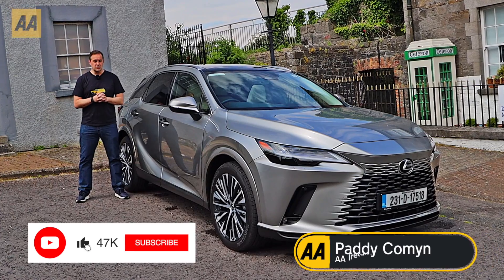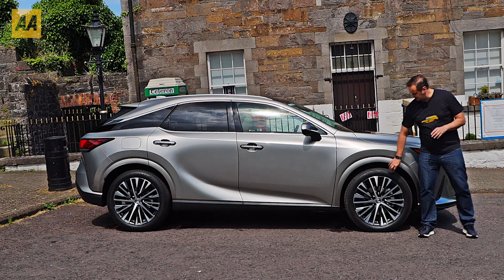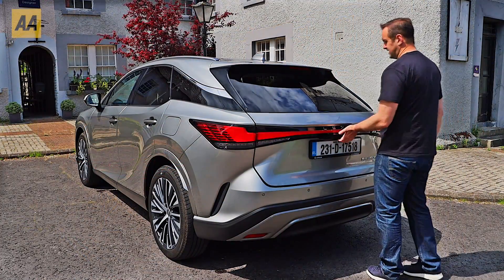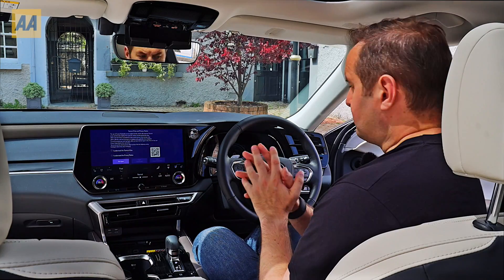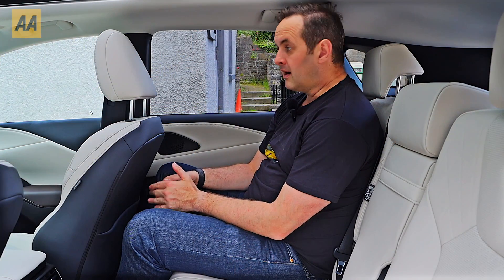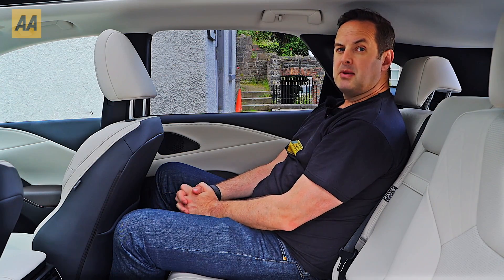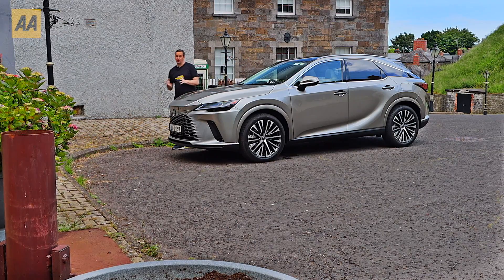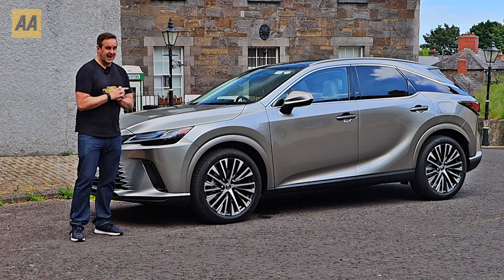The Lexus RX450h+ might be the best PHEV on sale in Ireland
The Lexus RX450h+ was always a refined SUV, since it first came out in 1998 and now it is here with a new PHEV version - Paddy Comyn has driven it.

Did you know? Here at The AA we've got a trusted panel of insurers from Ireland. Right now, we could help save you up to €180^ on your Car Insurance. Why not get a quote with the motoring experts today, for more information. T&C's Apply.

We've also got...